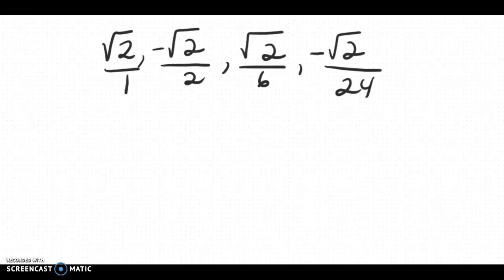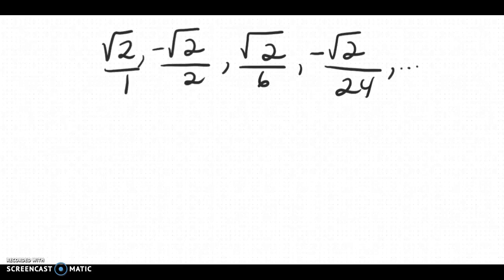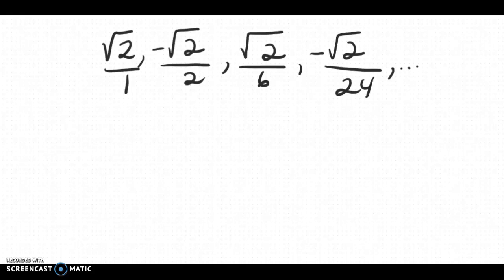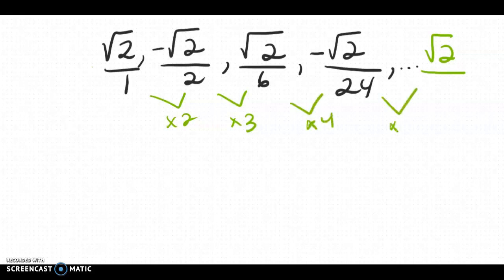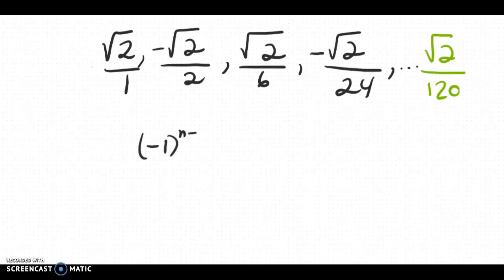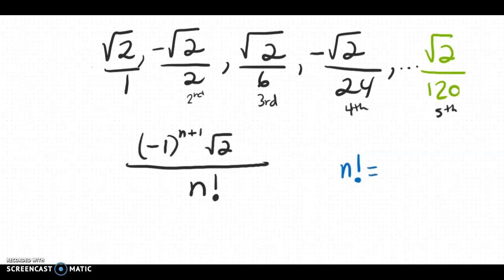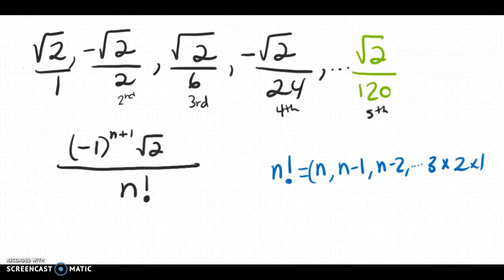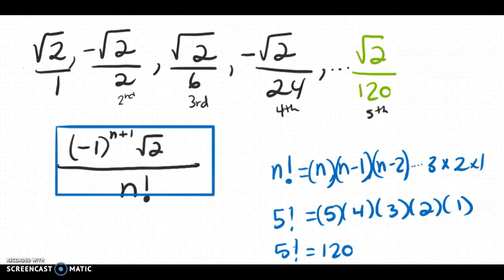Math 192 5.1 #24 find the nth term for alternating sequence